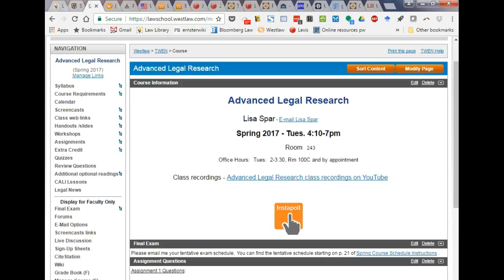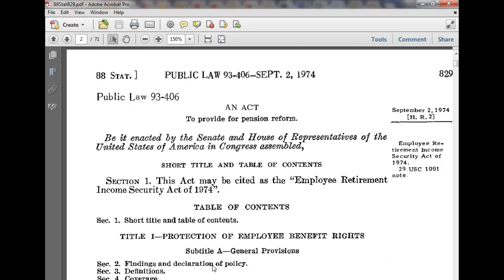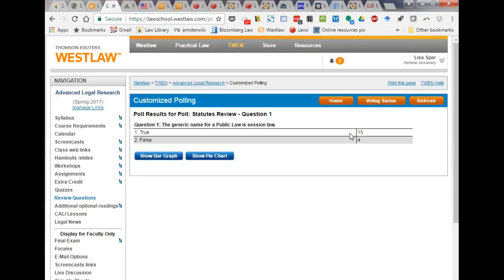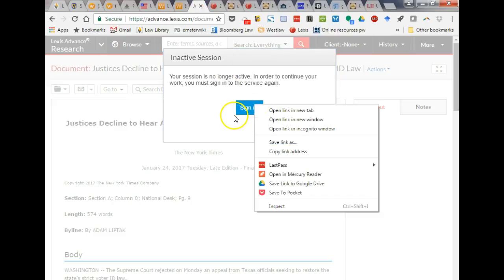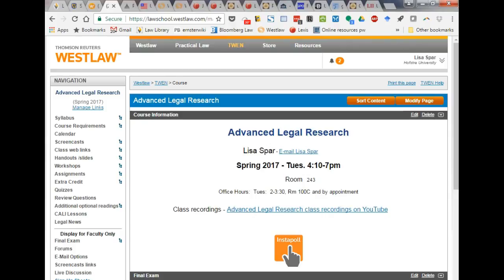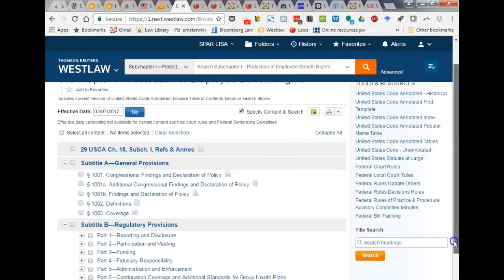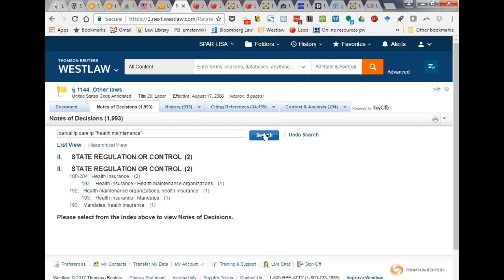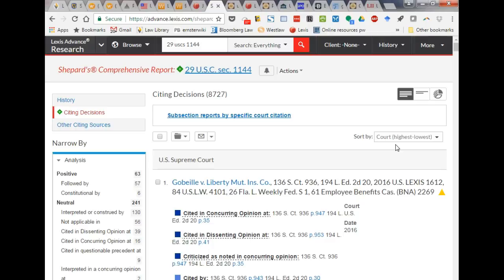Class 4 - Intro to Statutes